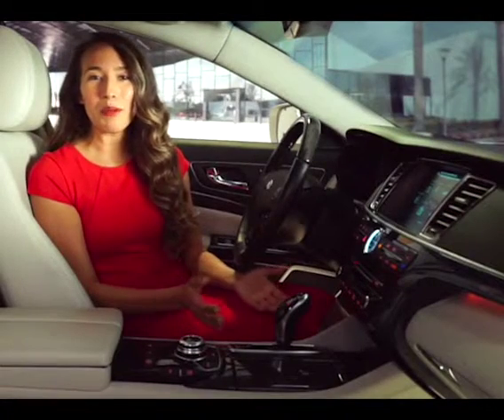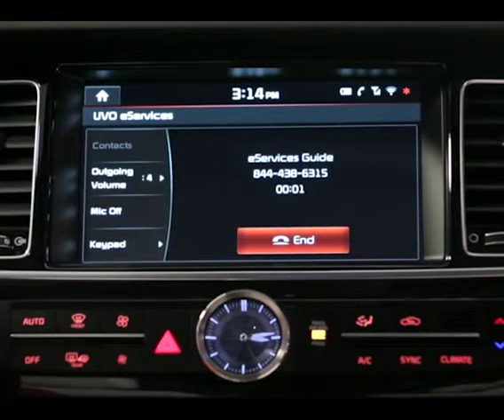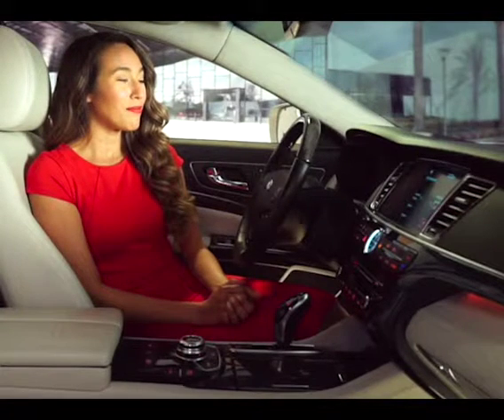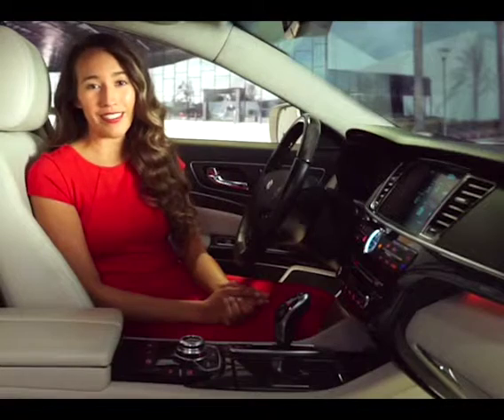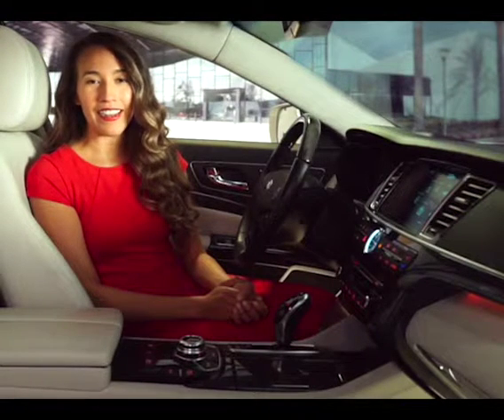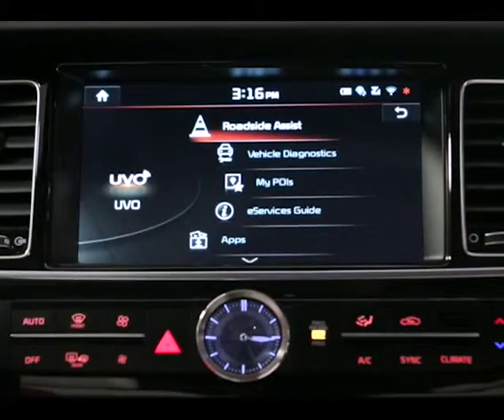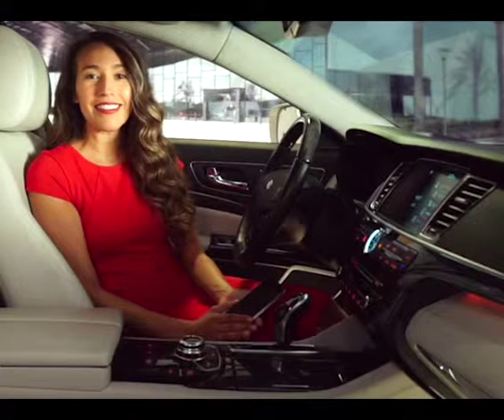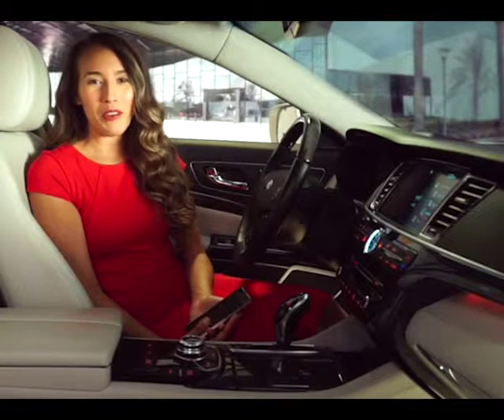UVO eServices: eServices Guide and Concierge